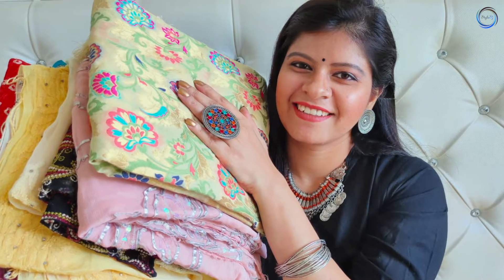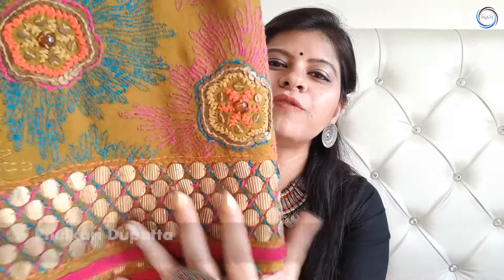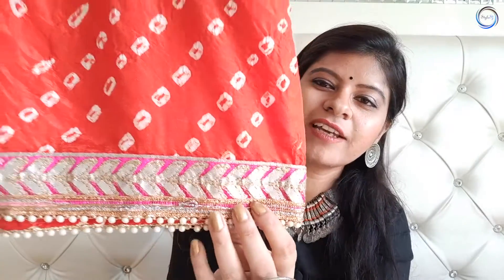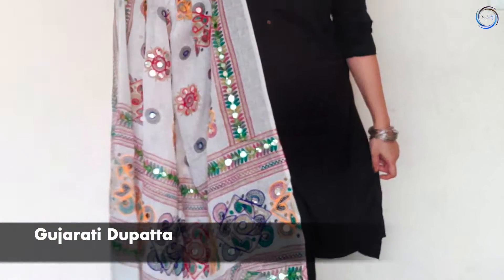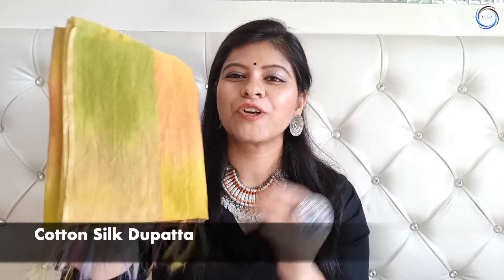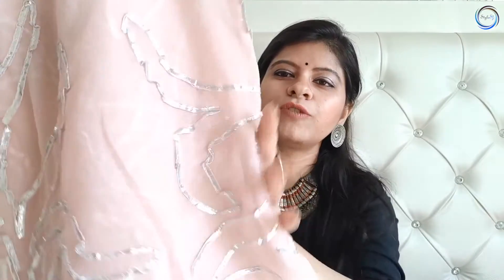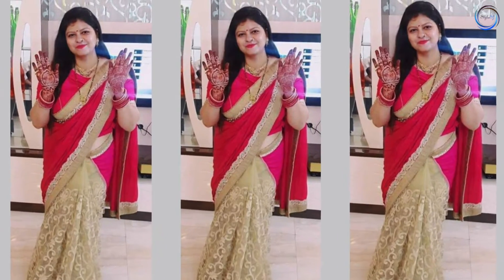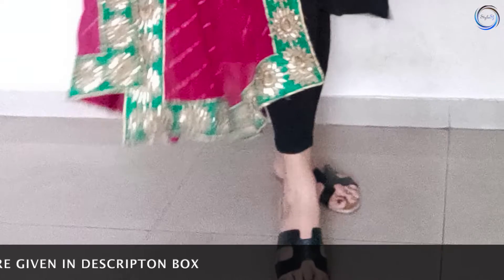Must Have Dupattas I Indian Wardrobe Essentials I हिन्दी चैनल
Hi Viewers, Dupatta is one of the most used and liked by every indian women, so today with this video i would like to share not only different types of dupatta but also how you can innovate and design & make your own dupatta. This video is all about your wardrobe essentials and must have dupattas in your closet for different purpose.

Friends - Be Stylish, Be Confident Always and Stay Home, Stay Happy

Copyright:-
Everything you see on this video was created by me Shweta Jaiswal, unless otherwise stated. All the reviews that I do are an Honest opinion and not endorsement / claim.

Hope viewers you liked this video, please share and comment and hit like and subscribe (press bell button for all notification) to my channel for more informative good videos and stay connected with me on youtube.